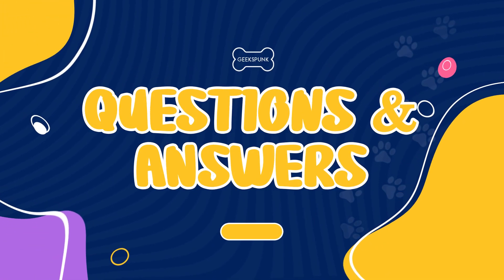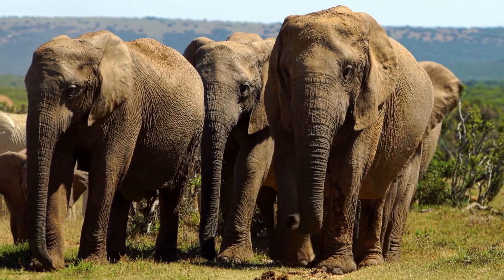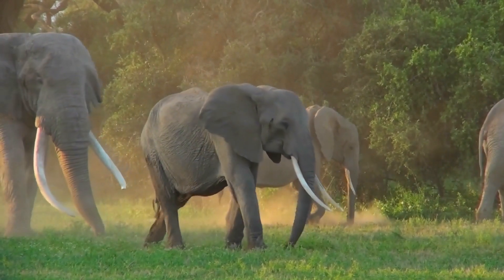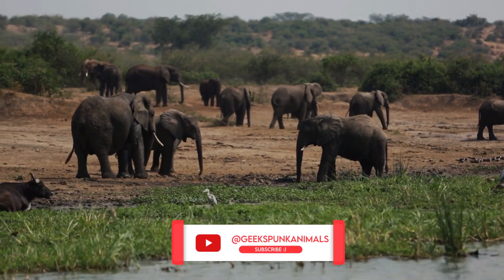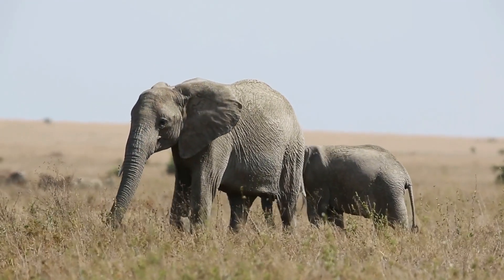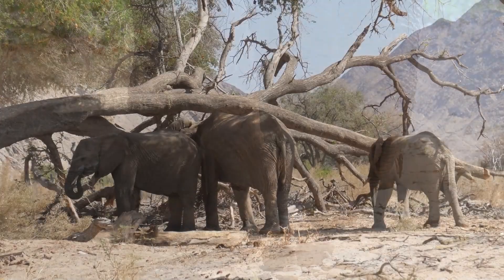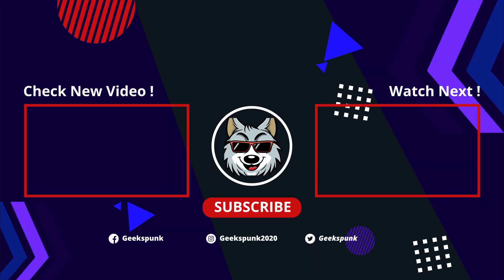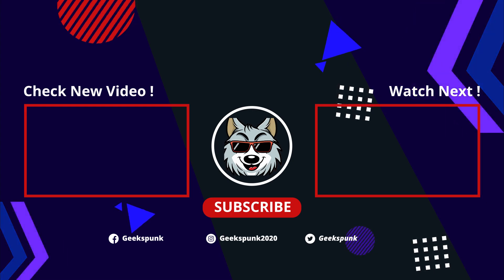How To Elephants Communicate Through Their Feet?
Elephants are some of the most intelligent animals on the planet, and they are also capable of communicating with each other through their feet and legs. Elephants have large, powerful legs and feet, and they use them to make different kinds of communication signals.

One way that elephants communicate with their legs and feet is through vibrations. Elephants can use their feet to send out vibrations that can travel through the ground, which other elephants can detect with their feet. This type of communication is used to alert other elephants of potential danger or to signal that food sources are nearby.

Another way that elephants communicate with their legs and feet is by stomping. When an elephant is angry or scared, it will stomp the ground with its feet to alert the other elephants of its presence and to signal that they should stay away.

Finally, elephants can also communicate with their feet through tactile communication. This type of communication involves the elephants touching each other with their legs and feet as a form of greeting or to show affection.

Overall, elephants have a wide range of ways that they can communicate using their legs and feet. This form of communication is an important part of elephant society, and it helps them communicate with each other and understand the world around them.